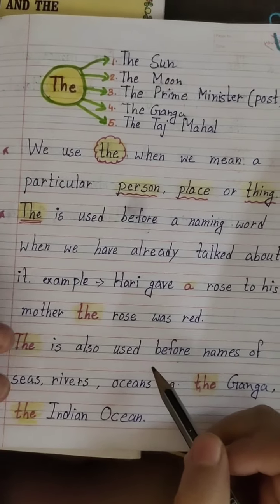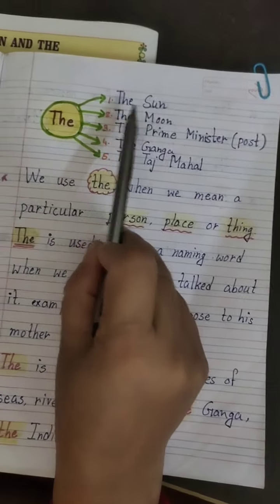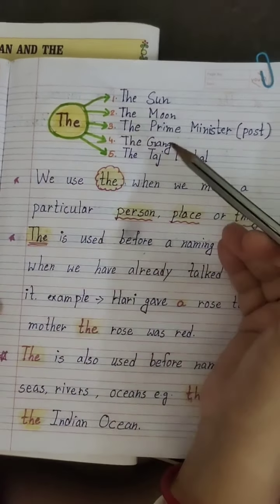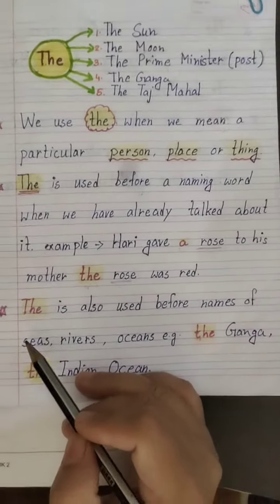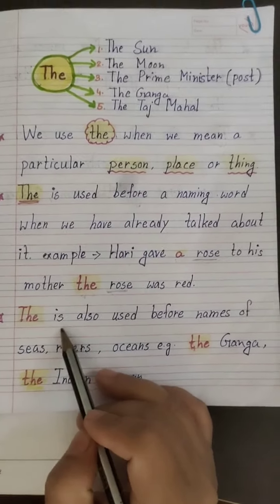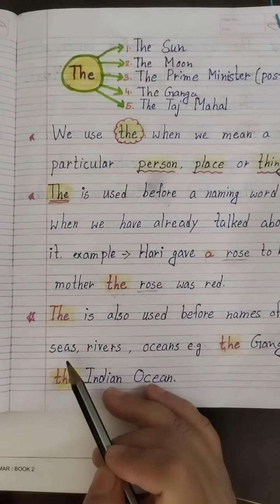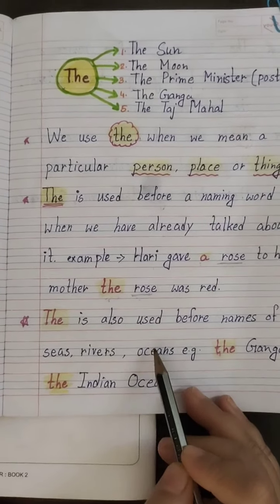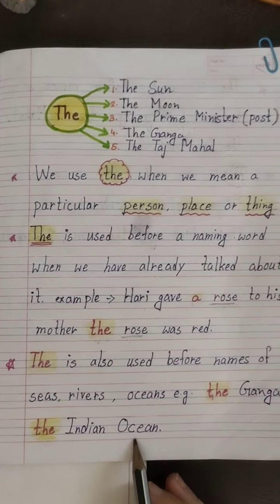When we use(THE)